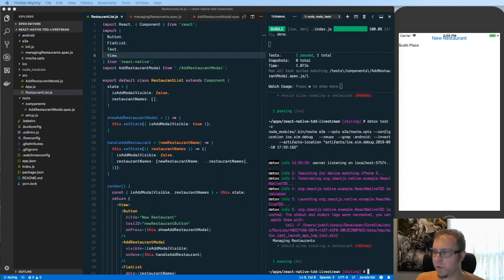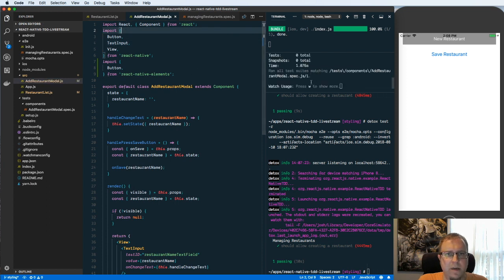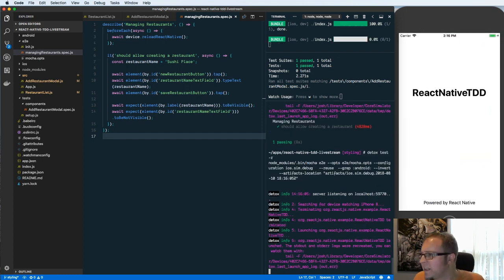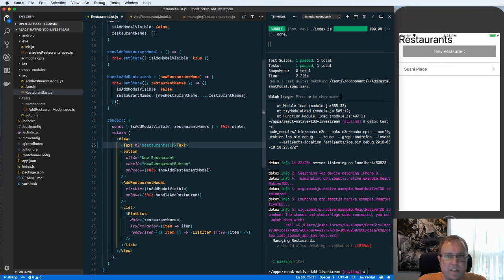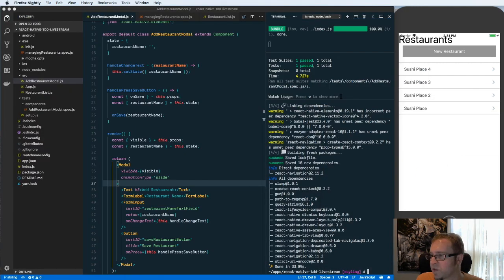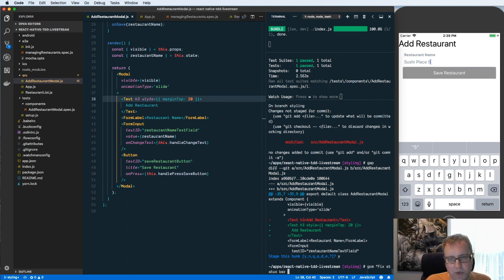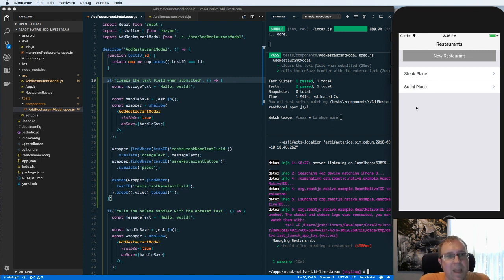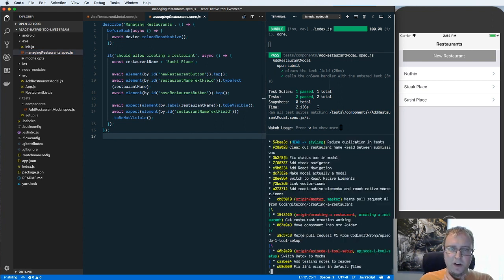React Native TDD episode 3 - Styling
Watch me stream web dev in React, Vue, and more live

In this episode we add some styling to our app using React Native Elements and React Navigation. We also fix some bugs with text fields not clearing out, and with a modal not really being a modal! All of this is done under test coverage, so we can be confident as we go that we aren't breaking anything.